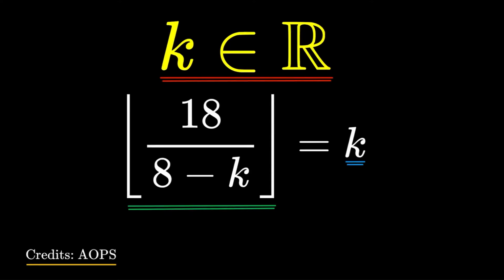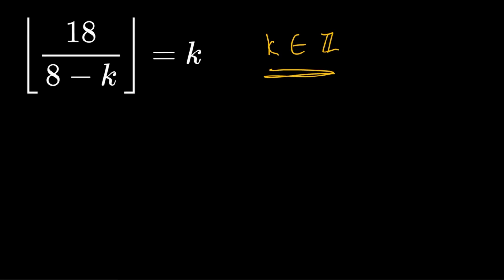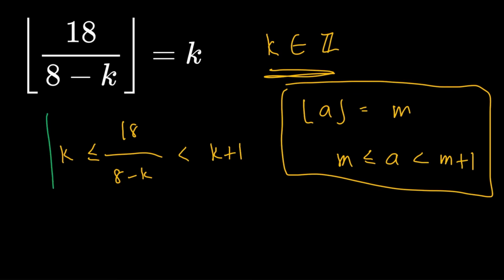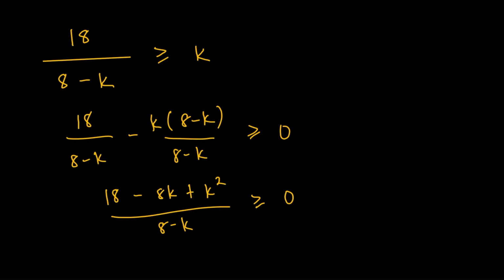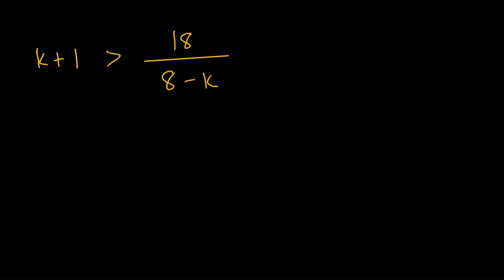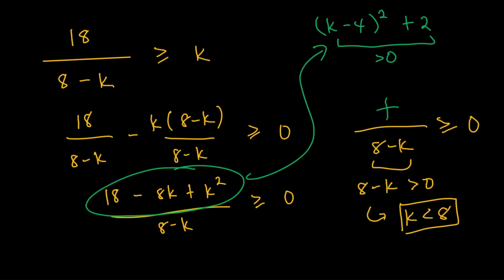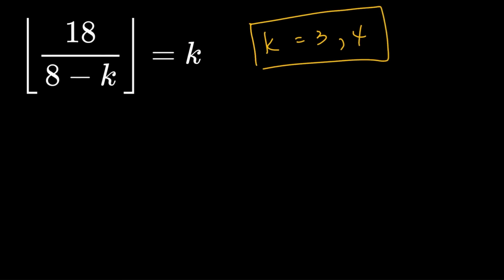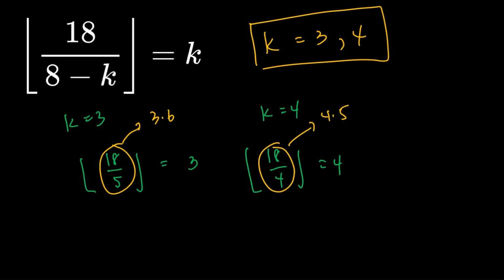Find k so that Greatest Integer less than or equal to 18 / (8 - k) is k. (ft. Floor Functions)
Here's an item on floor functions from the Art of Problem Solving (AOPS) Community!